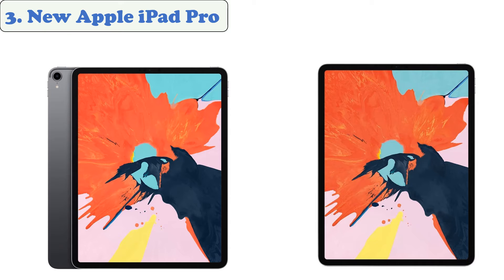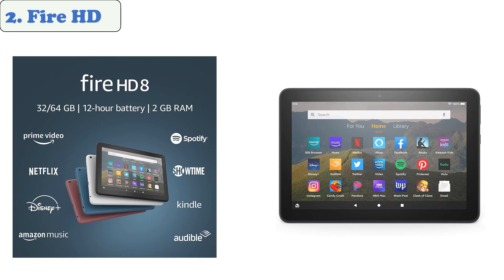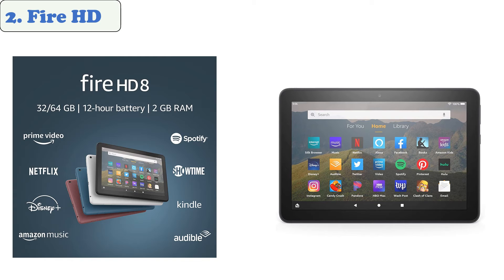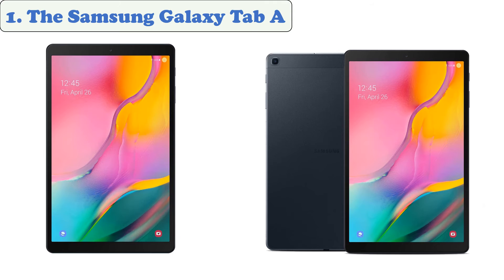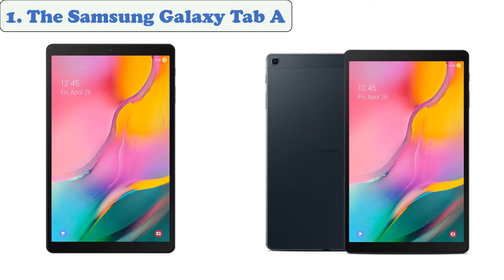TOP 03: Best Tablet for Reading Books 2022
Links of Tablet for Reading Books 2022
3. New Apple iPad Pro
2. Fire HD
1. The Samsung Galaxy Tab A